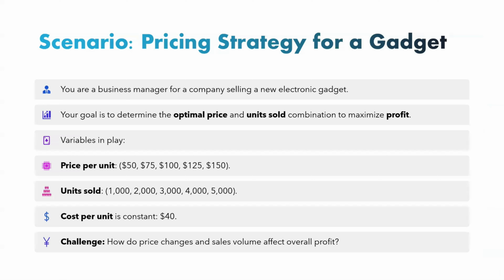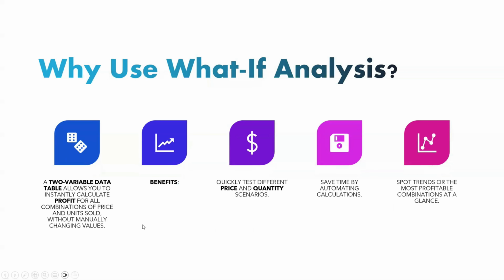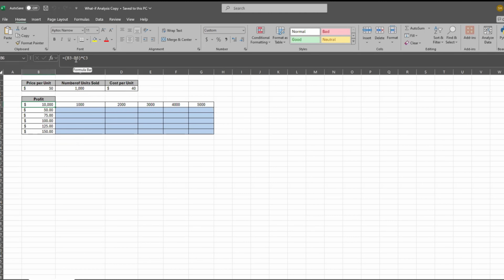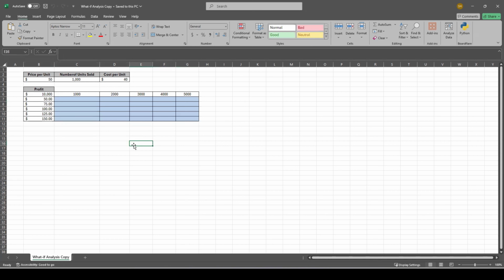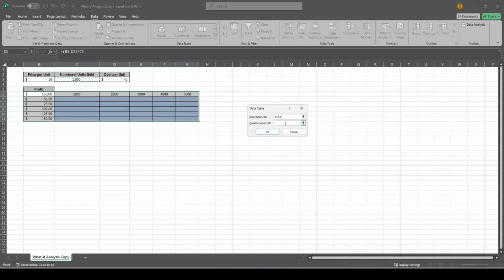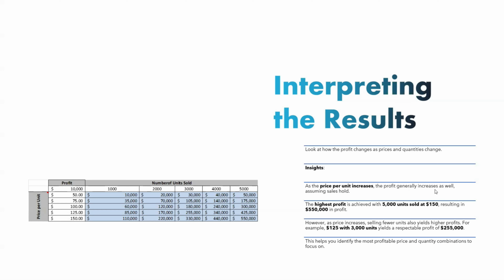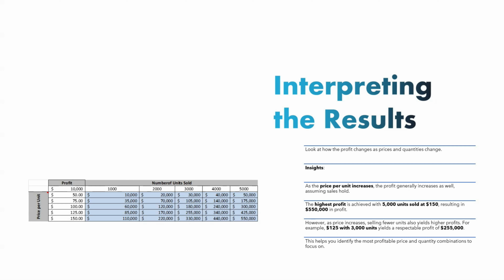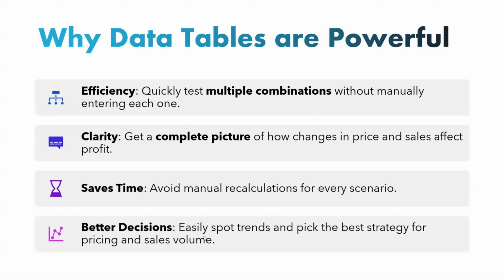What If Analysis Data Table in Excel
Learn how to use What-If Analysis in Excel to explore different scenarios and make informed business decisions. This tutorial covers key tools like Goal Seek, Data Tables, and Scenario Manager to help you analyze outcomes based on changing variables.